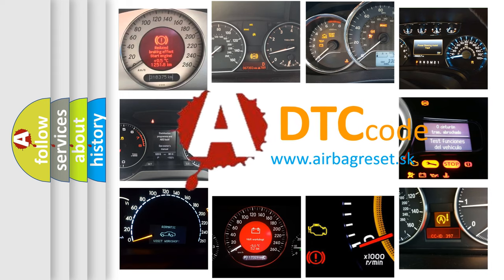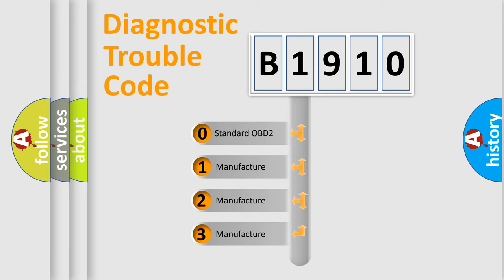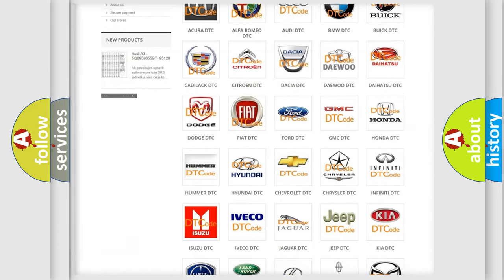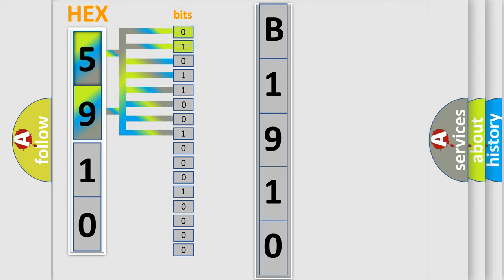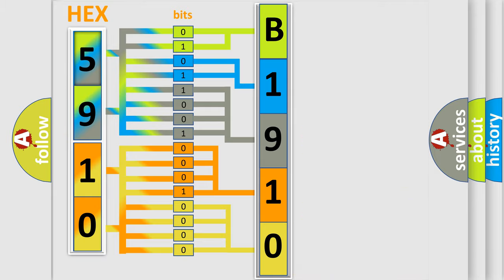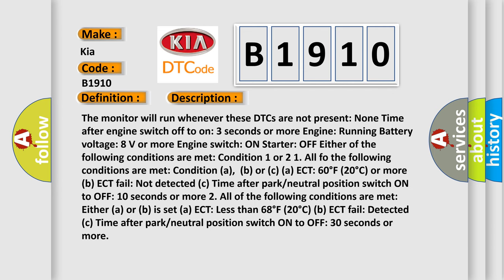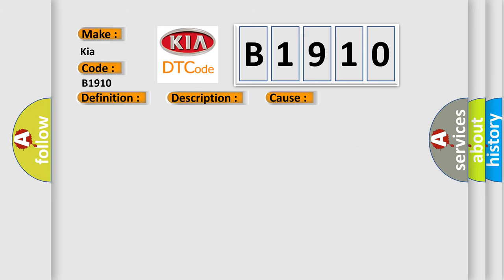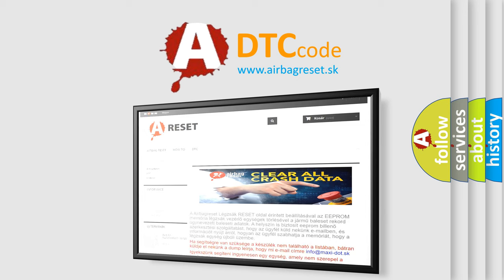DTC KIA B1910 Short Explanation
Contents:
0:21 Basic DTC analysis according to OBD2 protocol standard.
1:48 Insight into programming
2:58 A diagnostically understandable description of the Diagnostic Trouble Code
3:05 Basic error definition

Make:
Kia
Code:
B1910
Definition:
Vehicle Speed Sensor "A"
Description:
The monitor will run whenever these DTCs are not present: None Time after engine switch off to on: 3 seconds or more Engine: Running Battery voltage: 8 V or more Engine switch: ON Starter: OFF Either of the following conditions are met: Condition 1 or 2 1. All fo the following conditions are met: Condition (a),(b) or (c) (a) ECT: 60°F (20°C) or more (b) ECT fail: Not detected (c) Time after park or neutral position switch ON to OFF: 10 seconds or more 2. All of the following conditions are met: Either (a) or (b) is set (a) ECT: Less than 68°F (20°C) (b) ECT fail: Detected (c) Time after park or neutral position switch ON to OFF: 30 seconds or more
Cause:
 Vehicle speed sensor Vehicle speed sensor signal circuit Combination meter assembly ECM Skid control ECU Main Body ECU Tire pressure warning ECUWindshield wiper relayTCMMulti-display assemblyStereo component amplifier